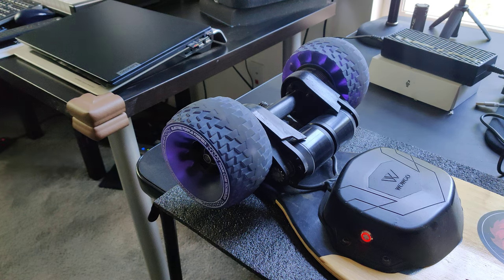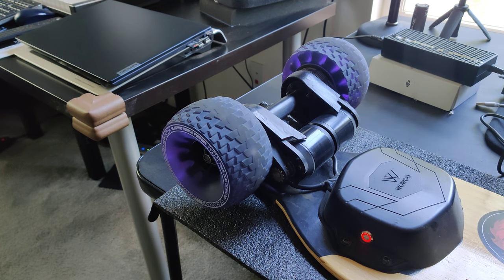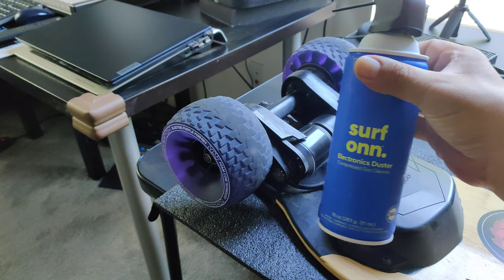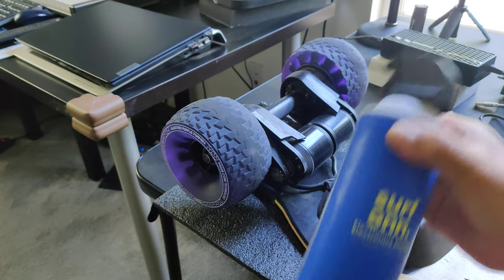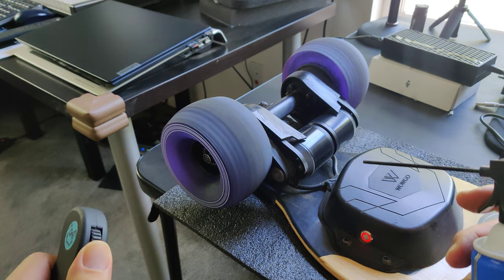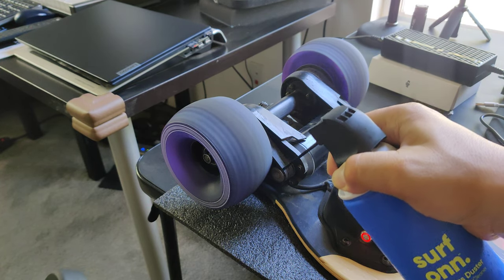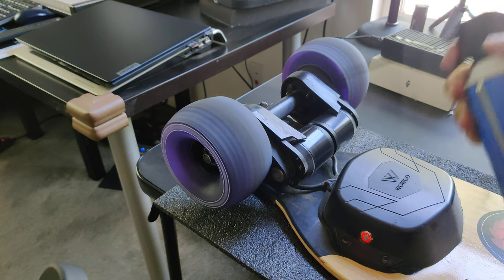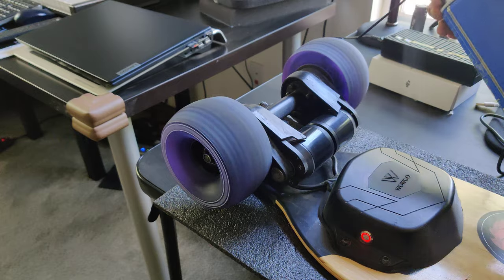Cleaning Hack for E boards with belt drives !!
After a long session we don't always have the time to clean our E boards specifically boards with belt drive systems. This way is easier than wiping and using a cloth. A quick Cleaning hack for electric Skateboards.